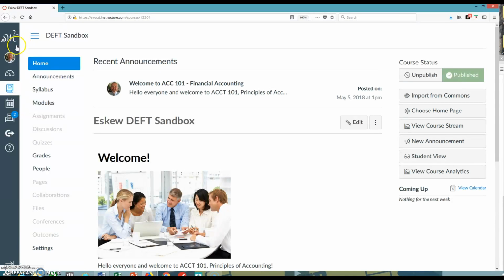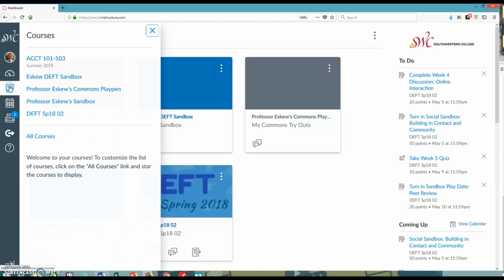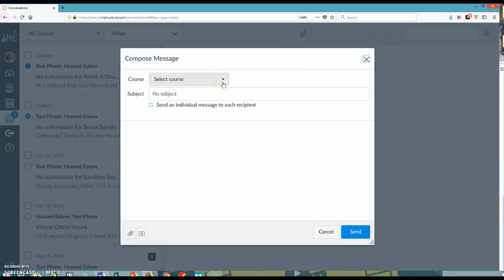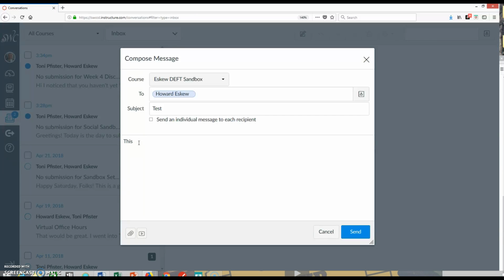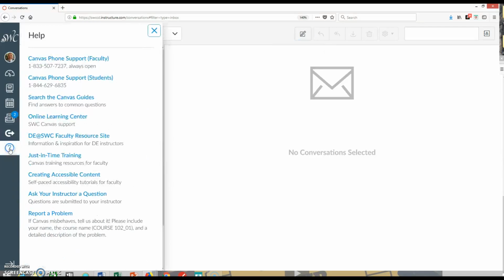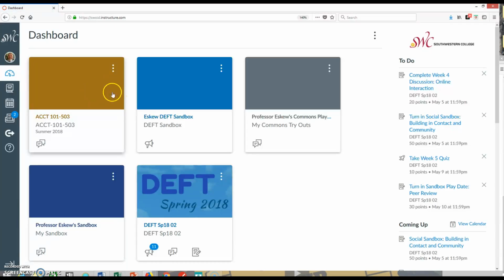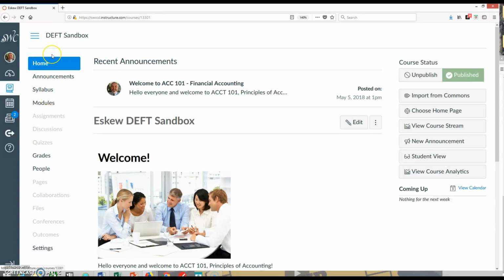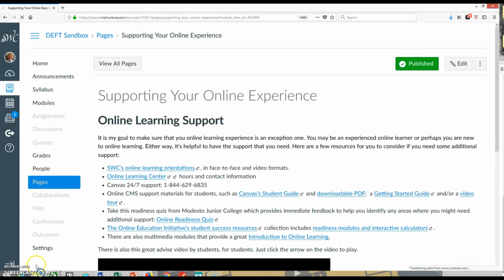Tour of our ACC 101 Canvas Course Shell